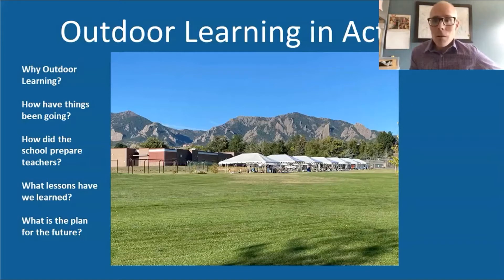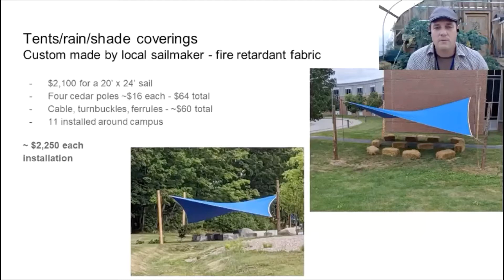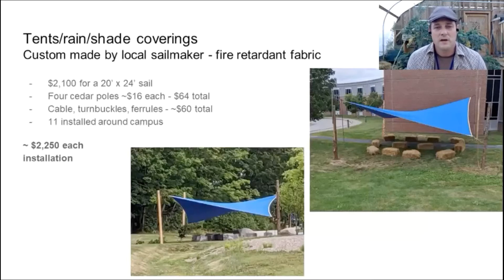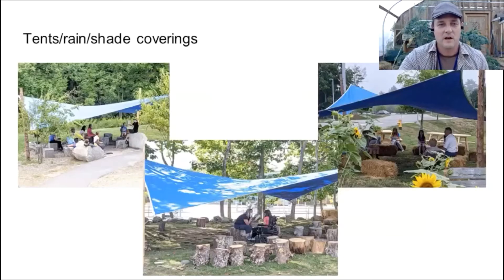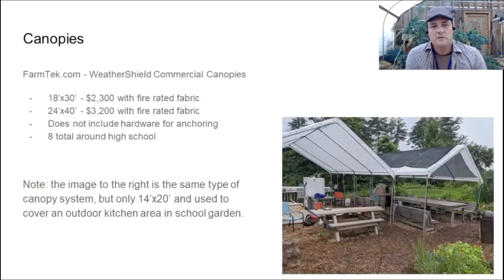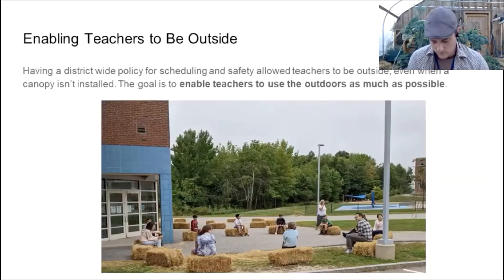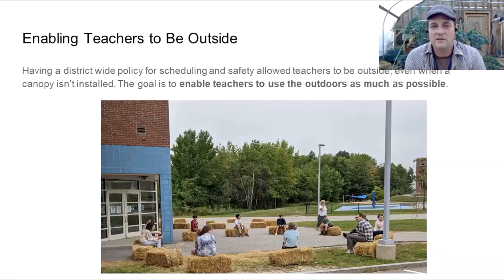Outdoor Classrooms (Green Schoolyards America, Oct 14, 2020) Excerpt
Green Schoolyards America's October 14th Webinar: Outdoor Teaching in the Time of COVID What You Need to Know
Panelists shared case studies, planning tools, useful resources,
and on the ground experience implementing outdoor learning as a
reopening strategy. If you missed this event, or if you want to go
back and access photos, links or resources shared, we encourage you to
listen the recording and view the presenter slides attached. A huge
thank you to our panelists from Green Schoolyards America, Boulder
Valley School District (CO), and Falmouth School District (ME).